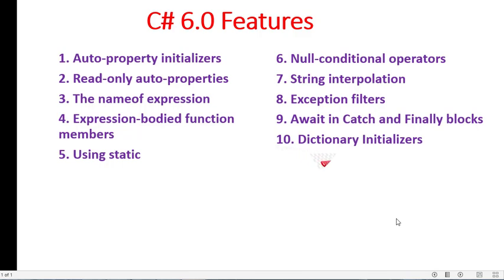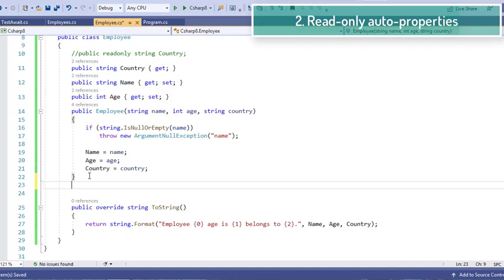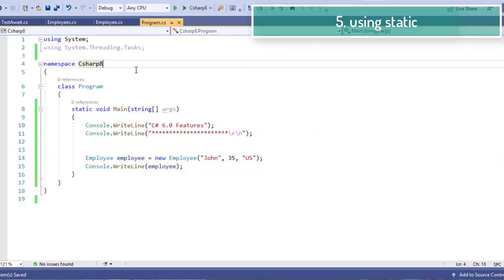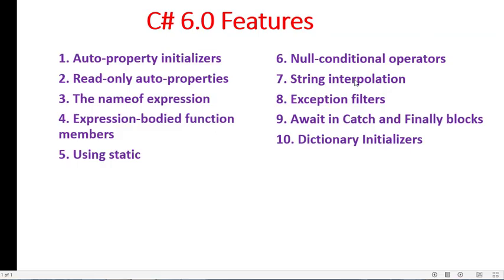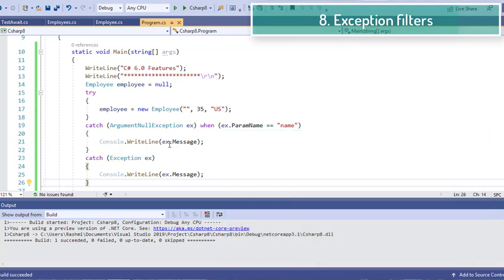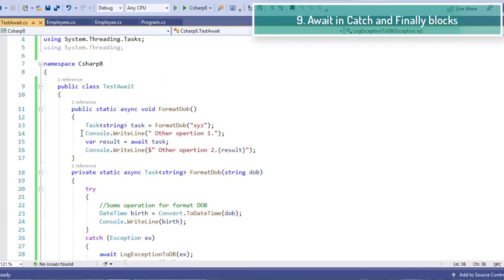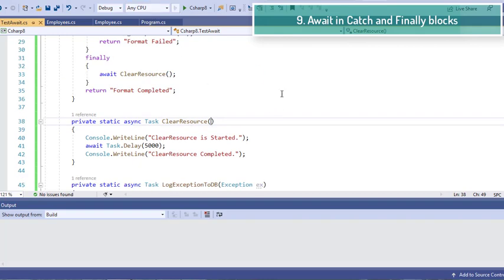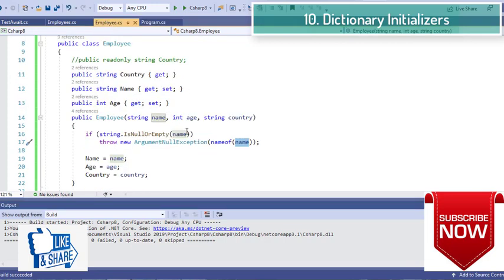C# 6.0 new features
C# 6.0 features,
Auto-property initializers,
Read-only auto-properties,
The nameof expression,
Expression-bodied function members,
Using static,
Null-conditional operators,
String interpolation,
Exception filters,
Await in Catch and Finally blocks,
Dictionary Initializers

The 6.0 release of C# contained many features that improve productivity for developers.